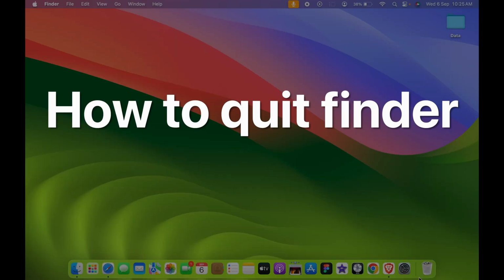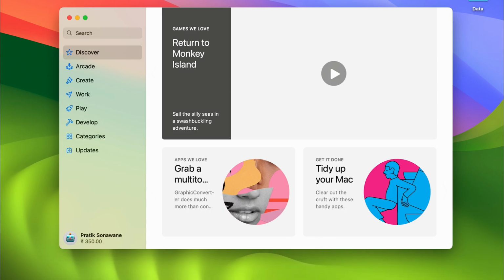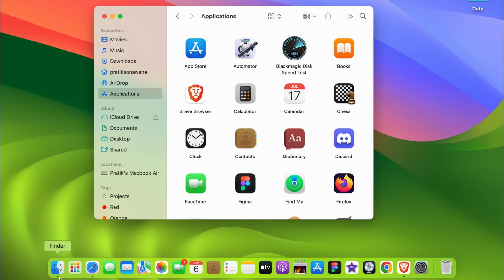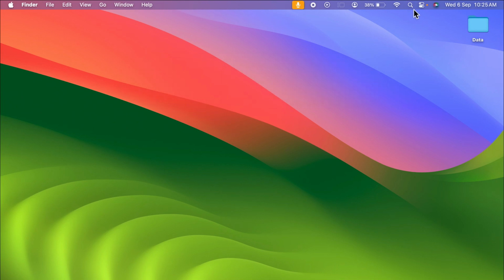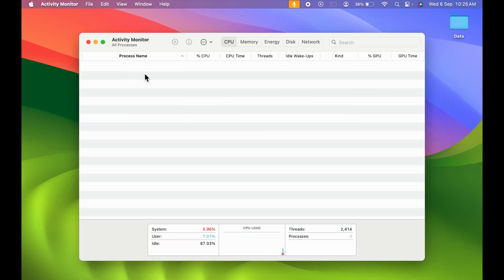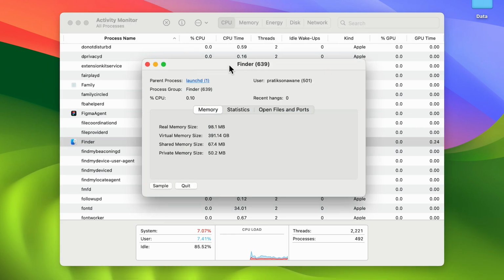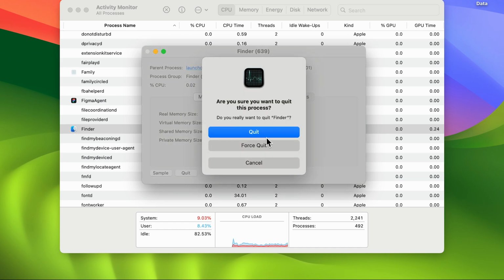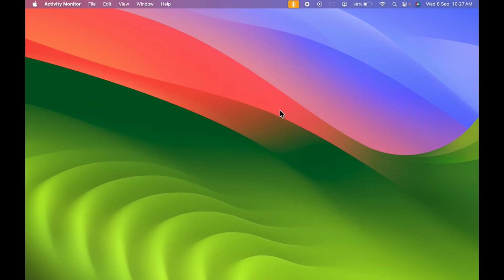How to Quit Finder on Mac? Finder App Not Responding?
Is the Finder application on your Macbook not responding, or not working properly? You need to try stopping the app forcibly once to check if it's a software problem. But how do you do that? How do you force quit the Finder on Mac? Find it out in this video.